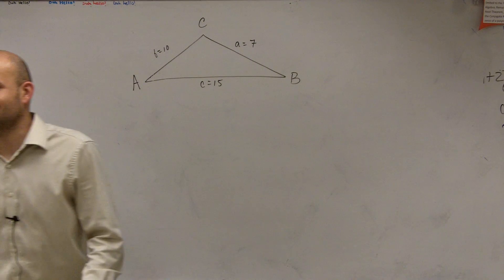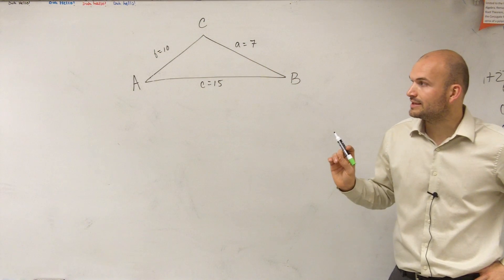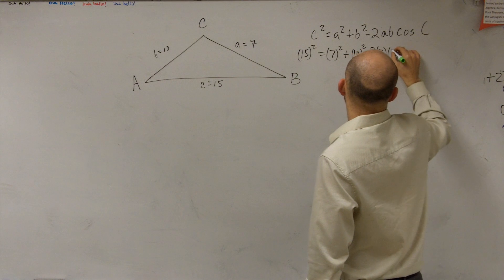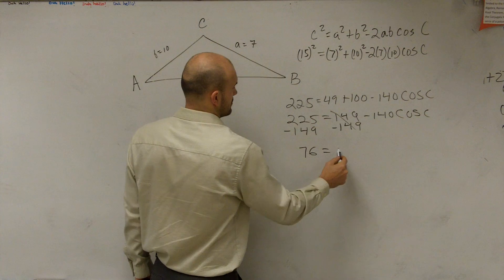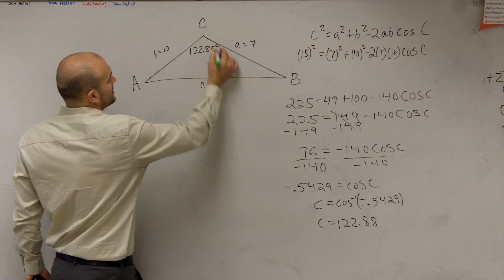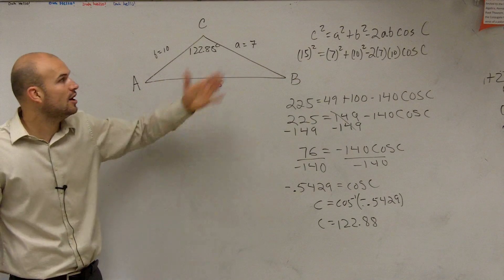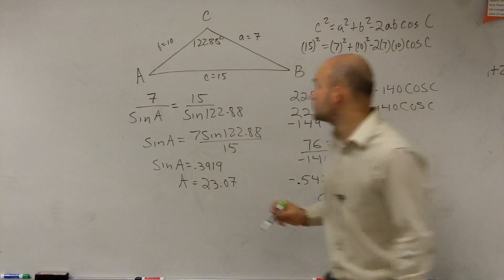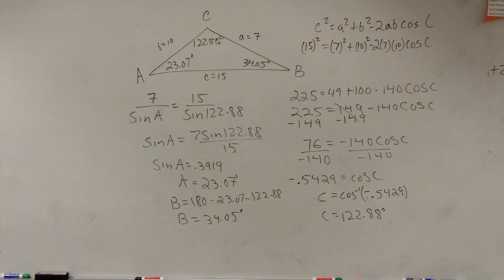How to use law of cosines to find the missing angles of a triangle given SSS